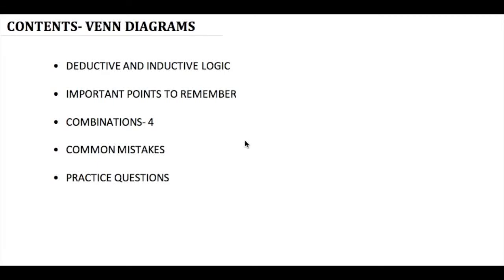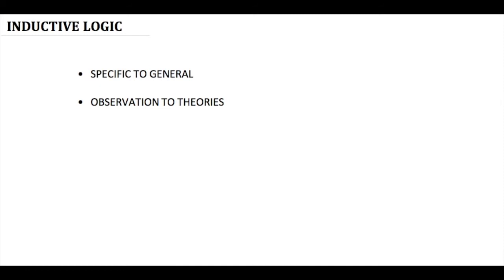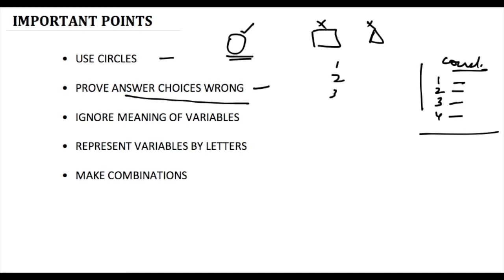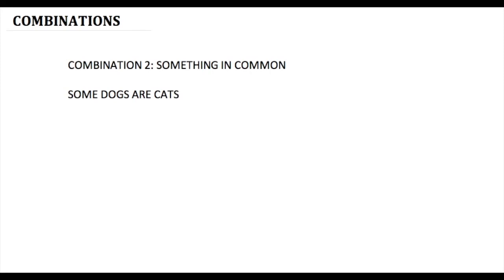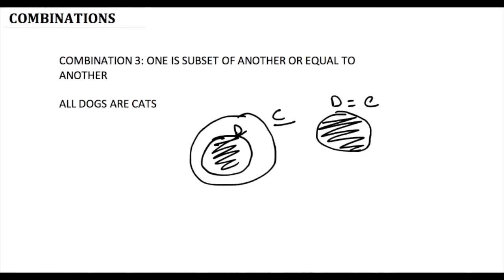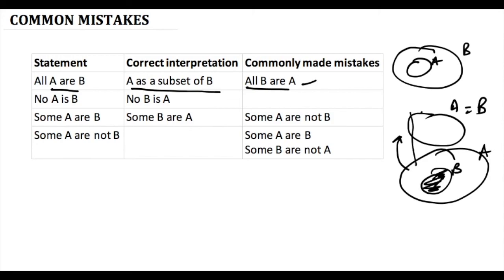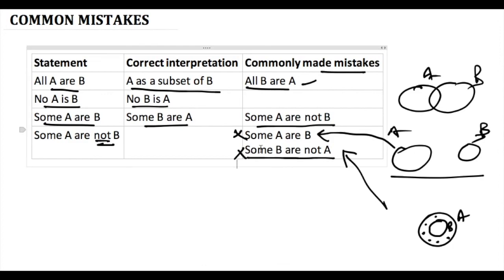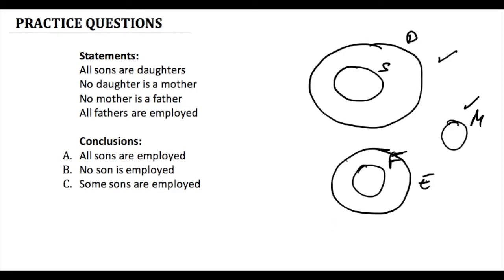VENN DIAGRAMS - FOR RBI | RRB | SBI | UPSC | SSC CGL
►►Free Course.